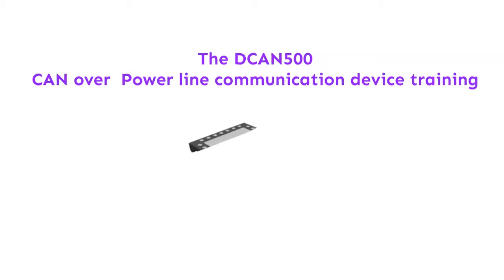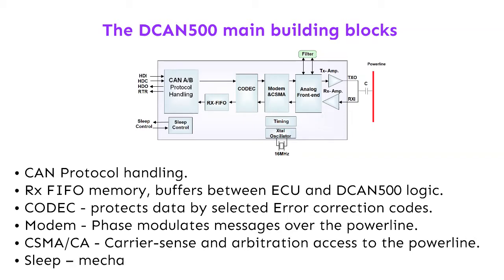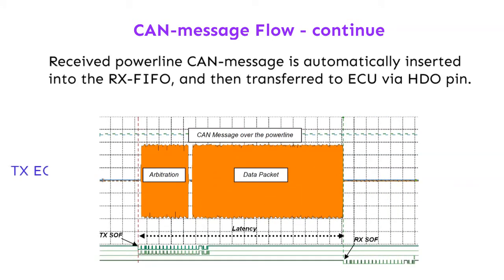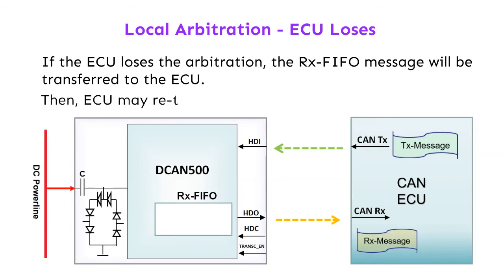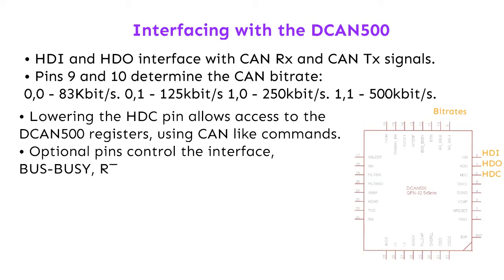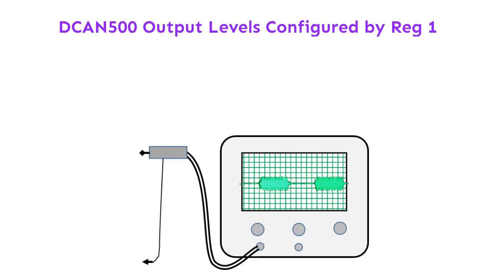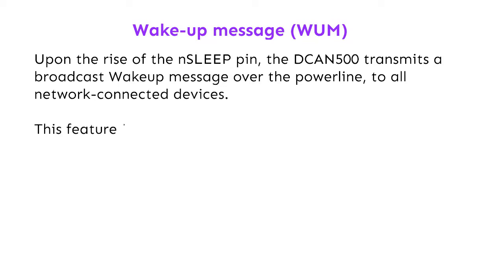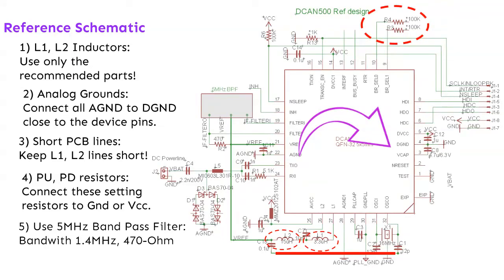The DCAN500 - CAN over Power line communication training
In this Training Video, you will learn how to operate Yamar's DCAN500, CAN over powerline transceiver IC, up to 500kbit/s CAN bit rate.